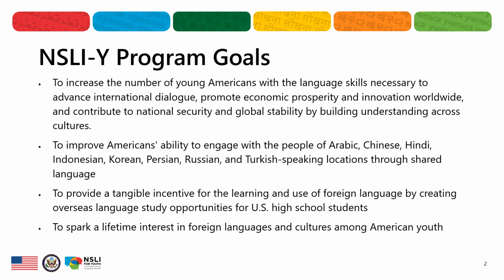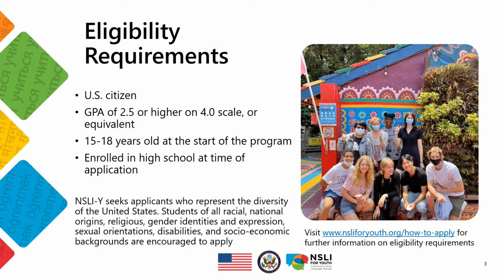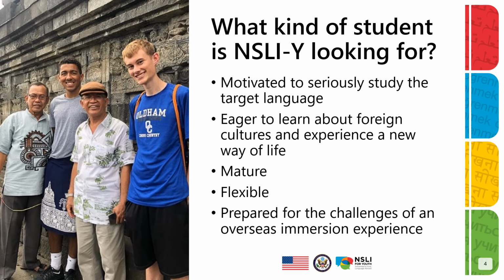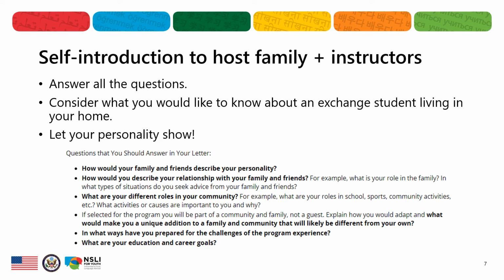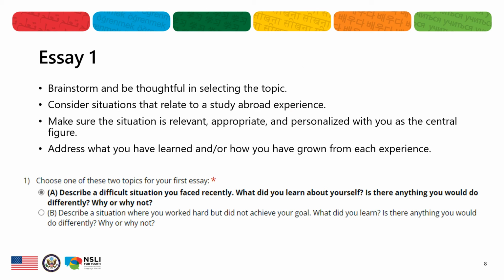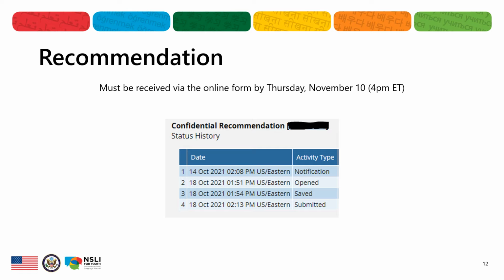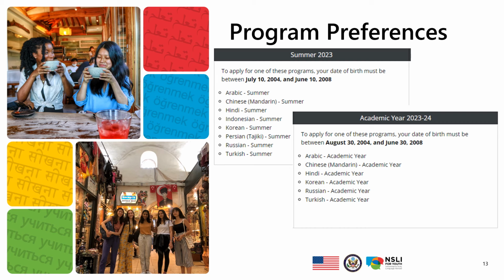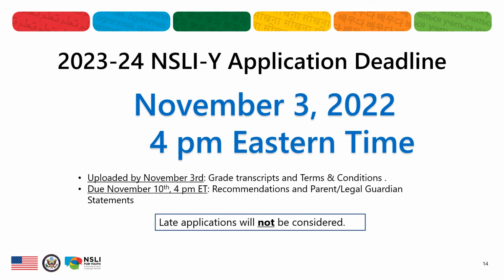2023 Preparing a Competitive NSLI Y Application